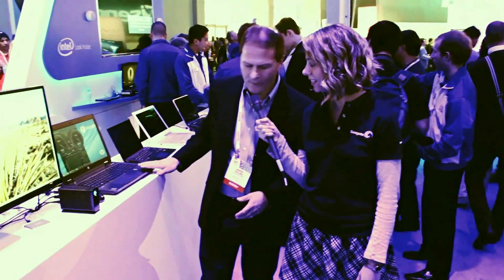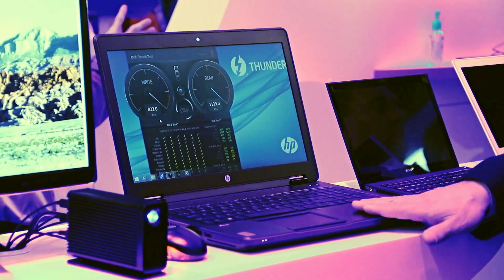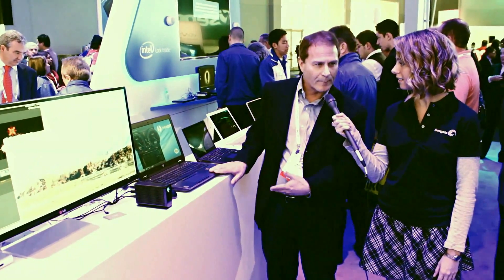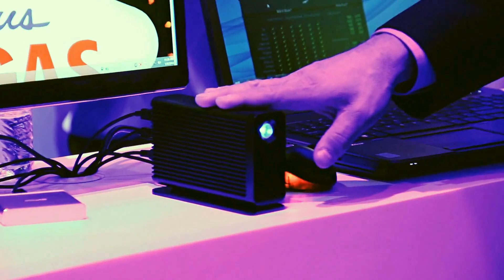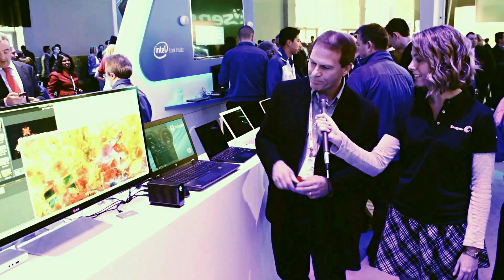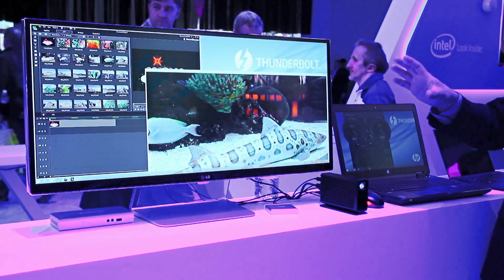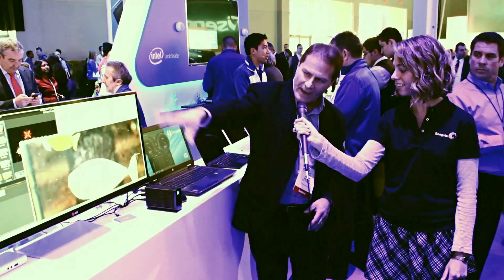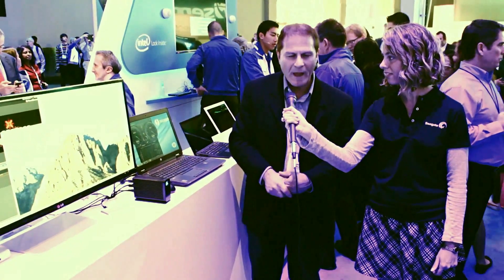Thunderbolt 2 And LaCie Little Big Disk Make 4k Editing On The Go Possible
4K is here -- take it on the road with LaCie. With the LaCie Little Big Disk Thunderbolt 2, not only can creative professionals stream and edit either 4K or 3D video, they can do in the field. With this giant leap forward for mobile creative workflows, LaCie consolidates its position as the Thunderbolt technology leader.

Sarah Austin chats with Intel's Jason Ziller about how Thunderbolt 2 enables faster workflows with UHD.

Find out more about Little Big Disk and Thunderbolt 2